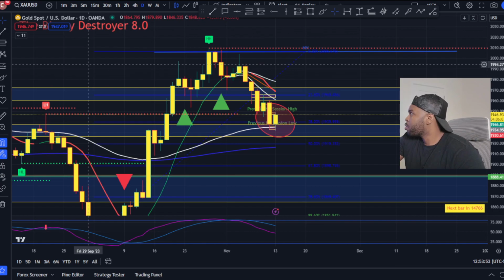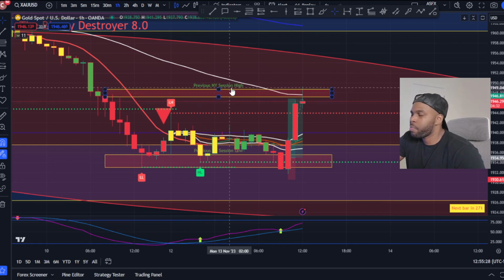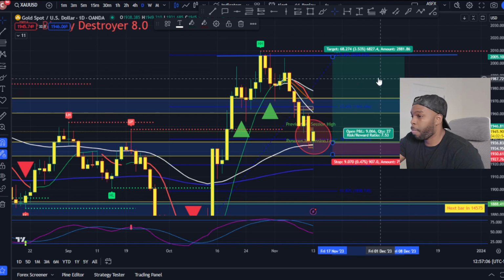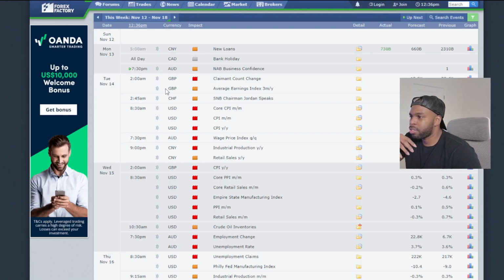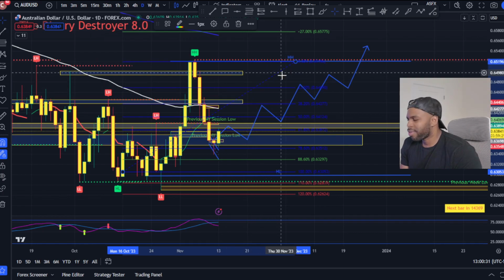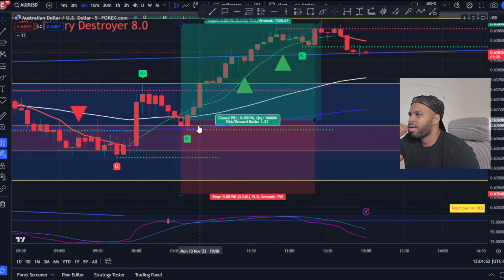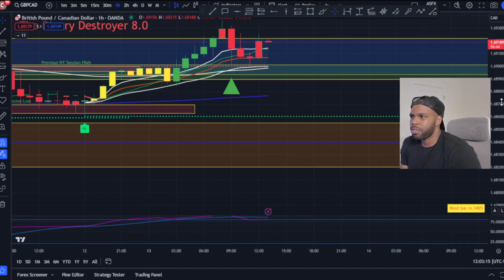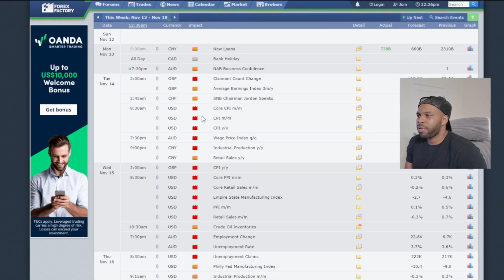Forex Pairs That Im Looking At This Week